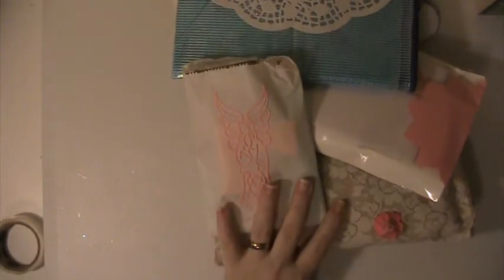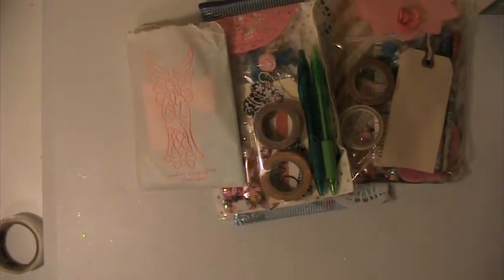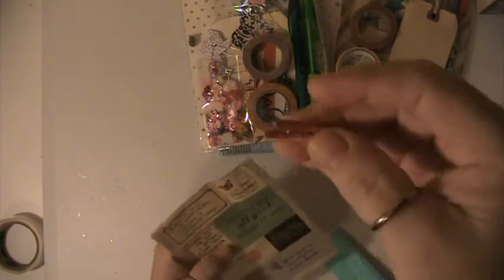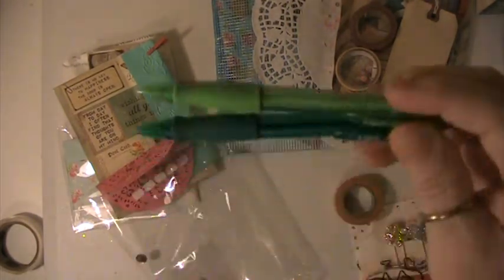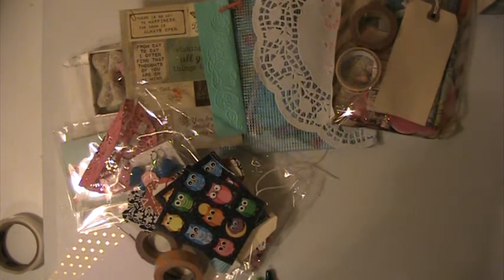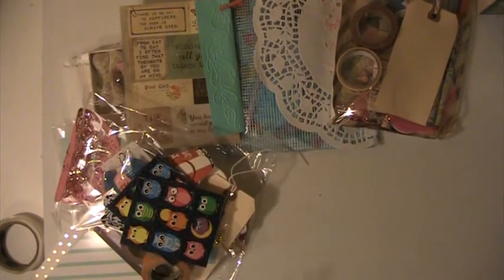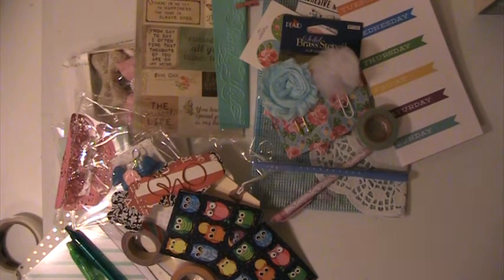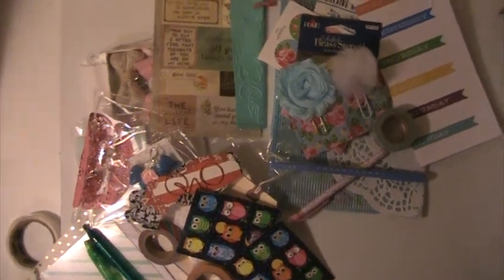Mini Book Kit Swap Received Hosted By (craftyangels99)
Thank you Maria for this swap.  Thanks to everyone for watching and commenting.  Hugs & Blessings Lisa.